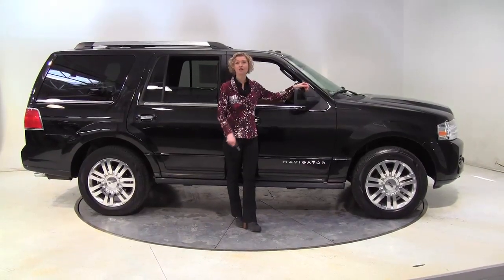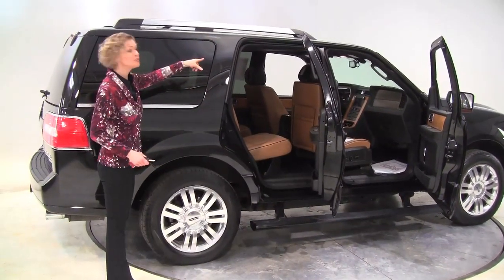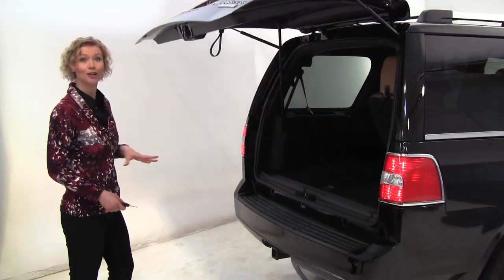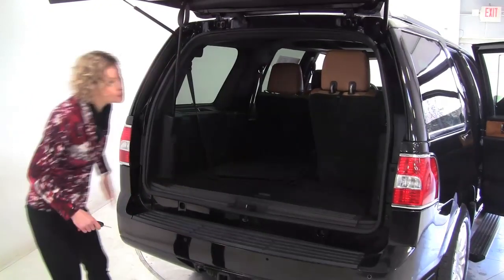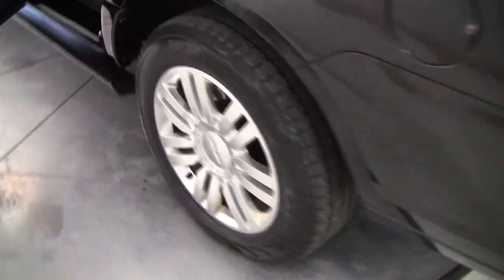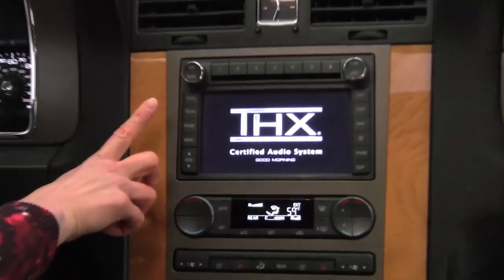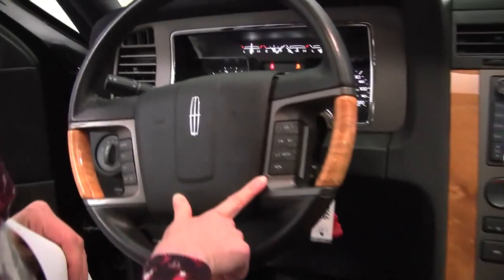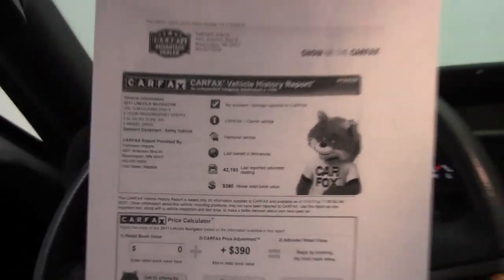2011 Lincoln Navigator Feldmann Nissan Bloomington Minneapolis MN Used Walk Around M2795A